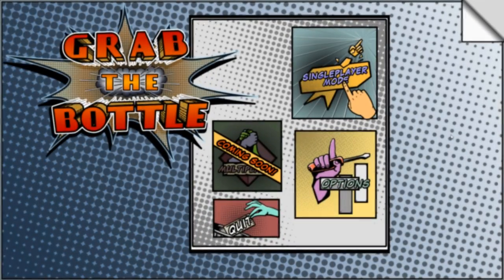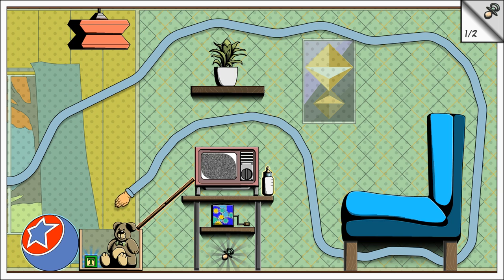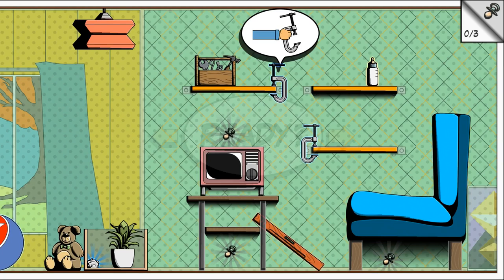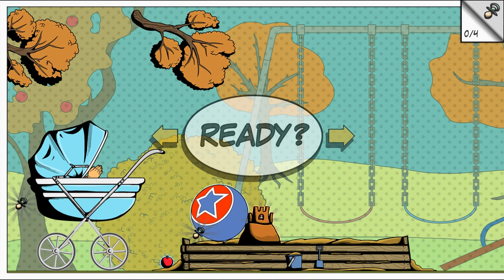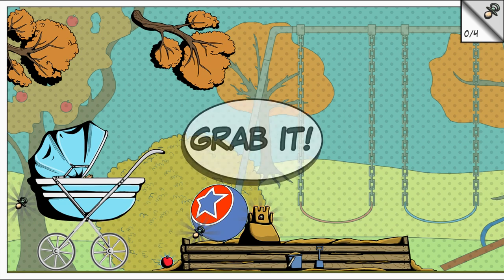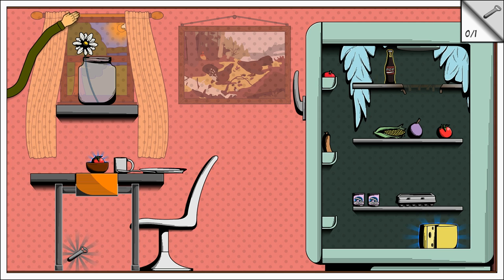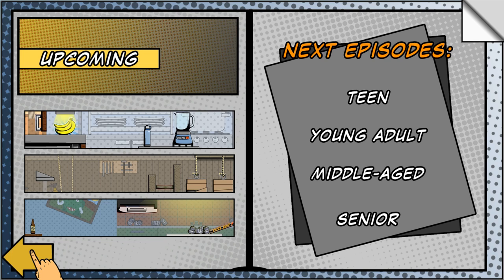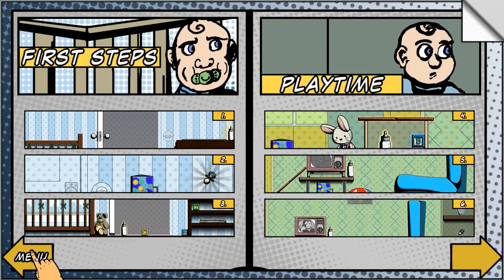Grab the Bottle - This Baby Has the Longest Arms! [Let's Play Grab The Bottle Gameplay]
Welcome to Grab the Bottle! Grab the Bottle is a puzzle game about a mutant baby where you solve puzzles by stretching your arm through the level! Let's Play Grab the Bottle

About Grab the Bottle

Grab the Bottle is a new kind of a puzzle game in which you solve puzzles by stretching your arm through the level.

The main mechanic of controlling your hand and arm through the level is inspired by the legendary game Snake, but Grab the Bottle brings physics and puzzles to the mix. You must grab, pull and drop objects to get to the goal bottle. On the way you will find different kinds of obstacles that need to be dealt with.

The story of the game begins in the 50s, somewhere in rural America, where one particularly strong minded baby is taking his first steps and discovers that anything is possible. Especially as he seems to have an infinitely stretchy arm.

Grab the Bottle follows the life of this boy, from cradle to grave, solving many levels of puzzles inspired by “real life problems” on the way. Central element to the story is the specific graving for bottles the main character has and the scenarios include stuff like finding precious antique bottle from an attic or just grabbing a bottle of cold beer after a hard workday.
Features

    Innovative, new style of puzzle solving
    Many levels of puzzles for you to solve
    Vintage comic –style graphics
    We will add Steam achievements & trading cards during the early access. Grab them all!

    We will be also later adding a 2-4 player local multiplayer with various fun modes!